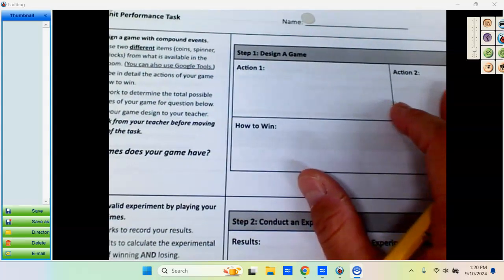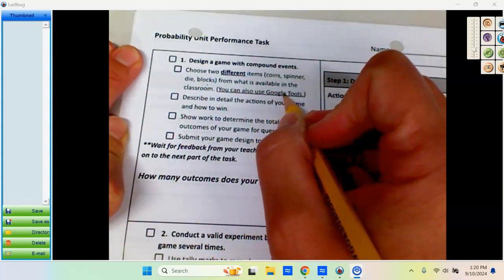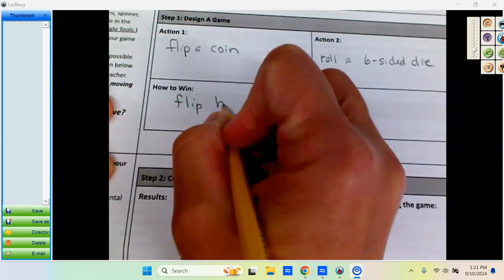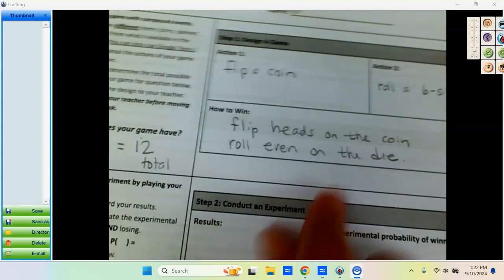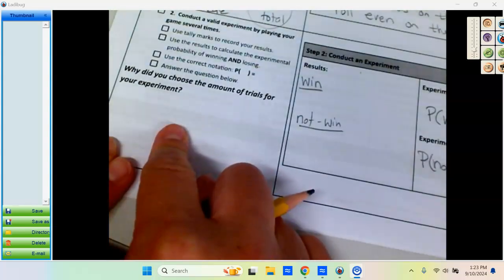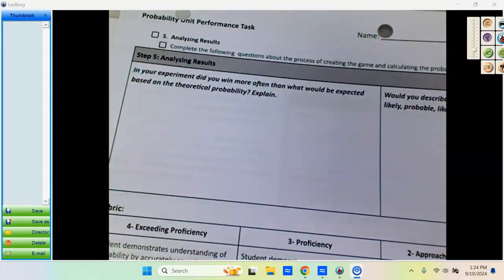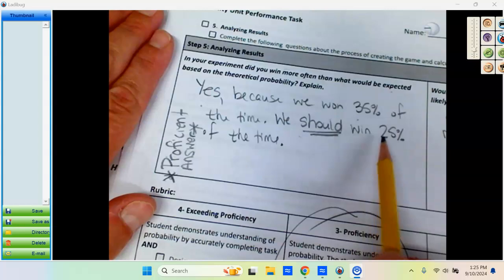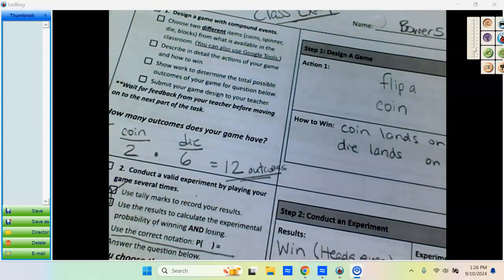Prob Performance Task Class Example